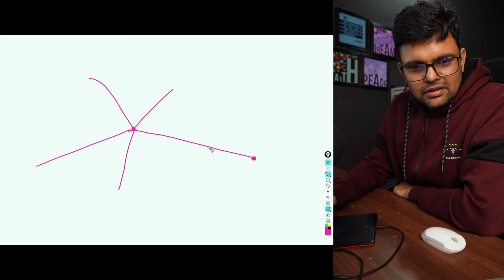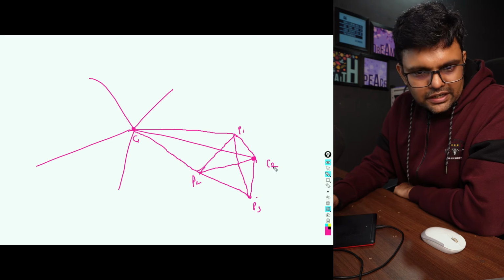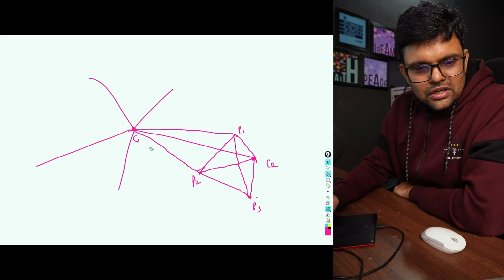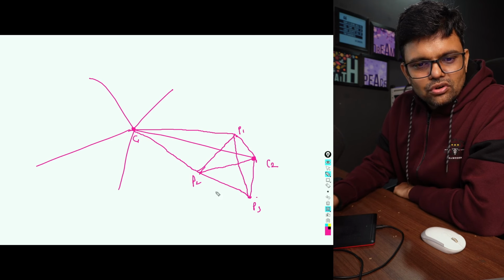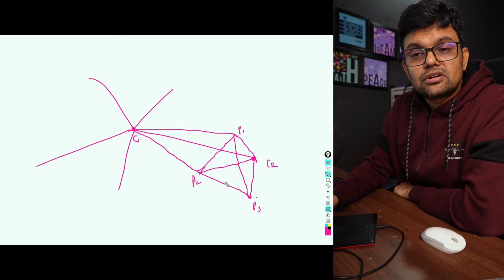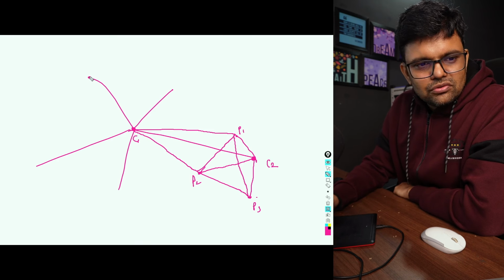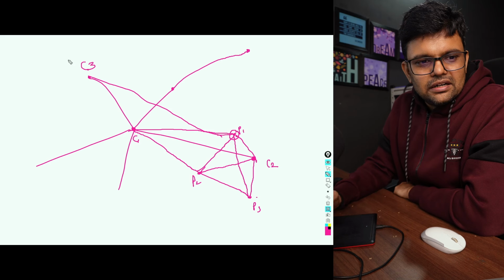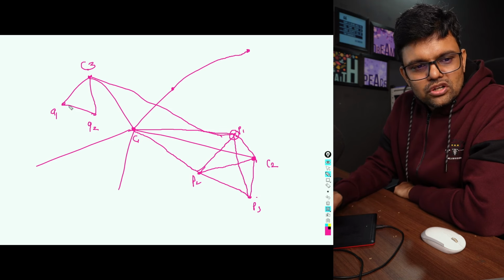Master Your Trades: Complete Trading Framework Guide! 📊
Dive into the ultimate trading framework guide by Aniruddha Deshpande. Unlock the secrets to mastering the markets and elevate your trading skills to new heights!

Software Used

My Books

All-Time Favourites

VSA Books